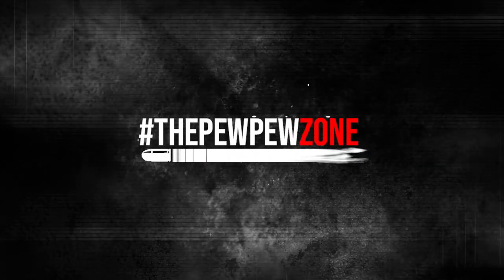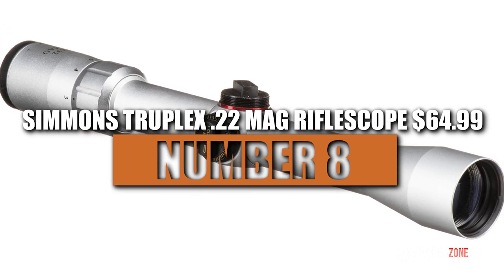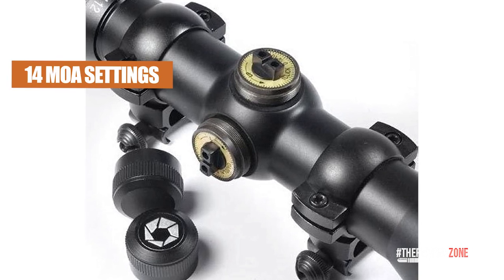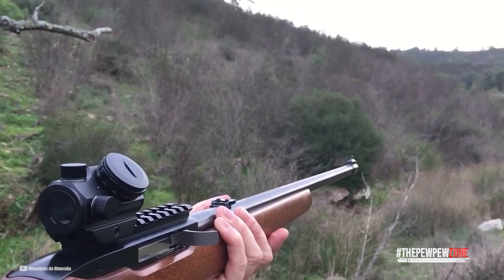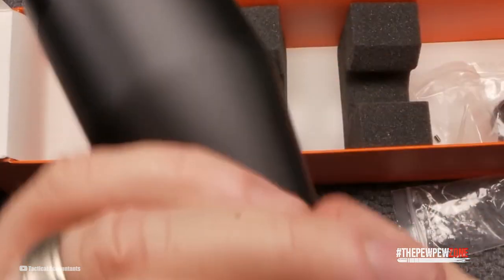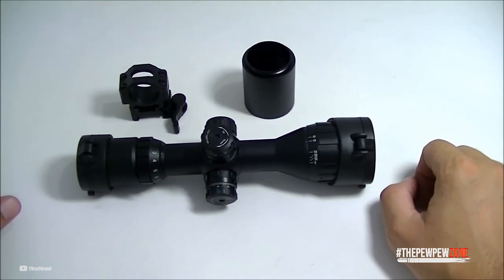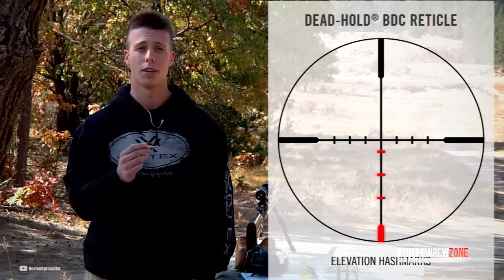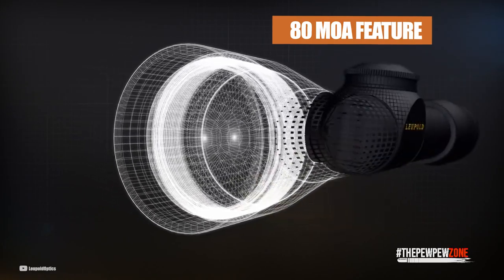9 Best Scopes for Ruger 10/22 Scope 2023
Finding the ideal scope for a Ruger 10/22 rifle is never simple. There are several choices available, but you need one that is portable, strong, and simple to magnify. You must be aware of how magnification affects the size of the scope and your capacity to focus on your target.

Here we present the best high quality scopes options to mount on your Ruger 10/22, from most affordable to most pricey.